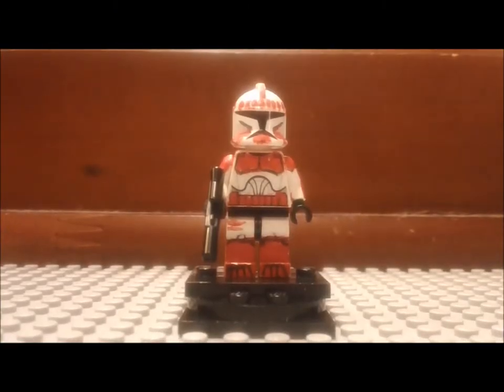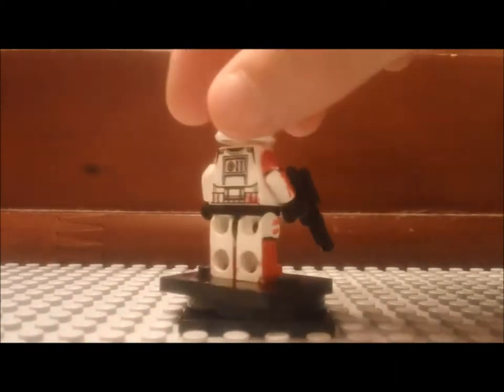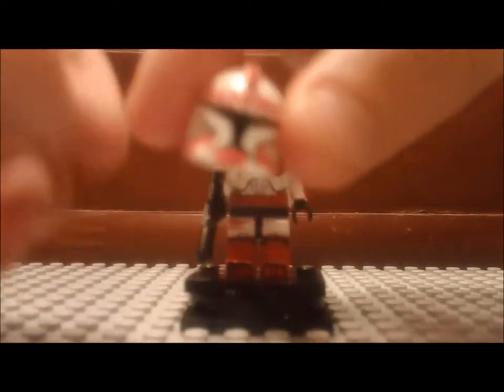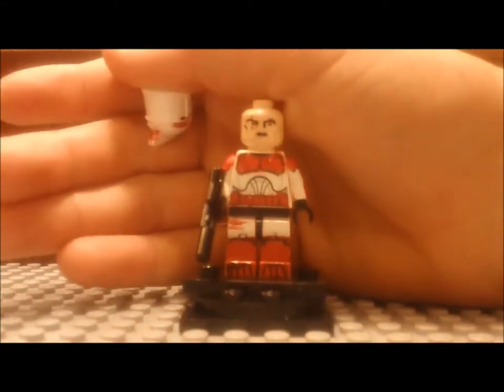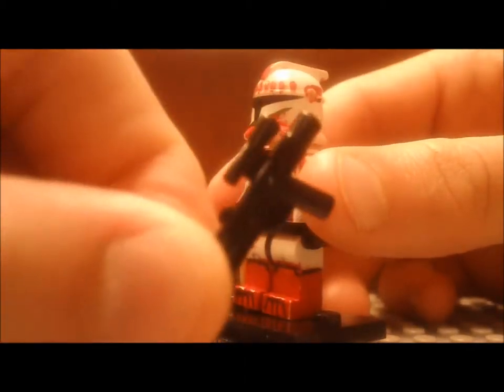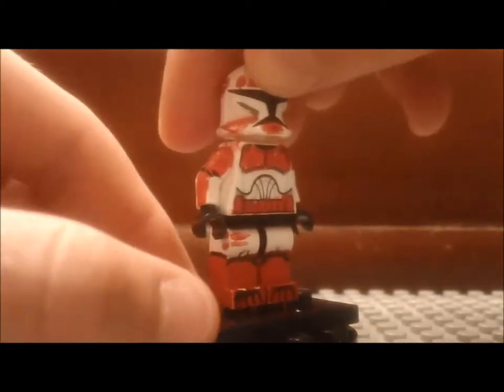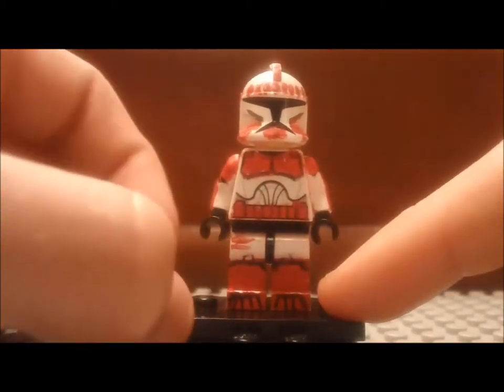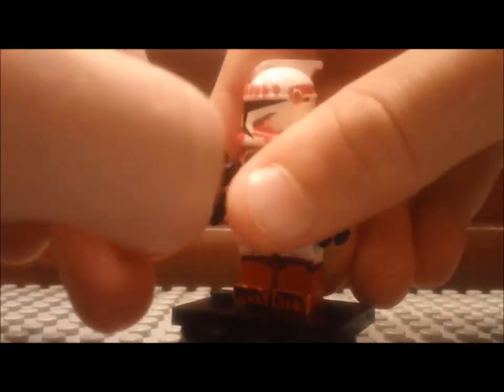Custom Shock Trooper Minifig